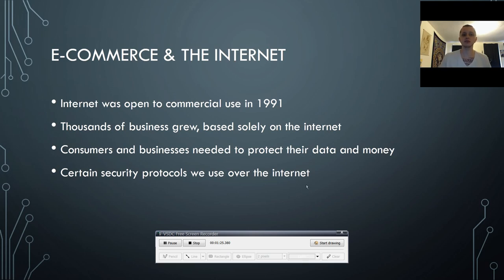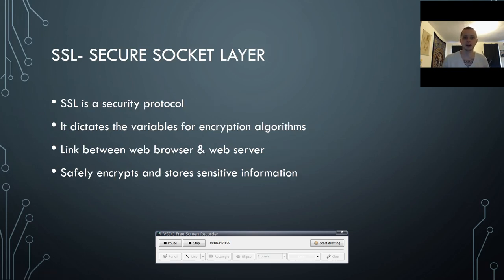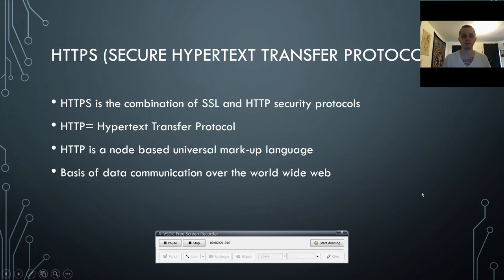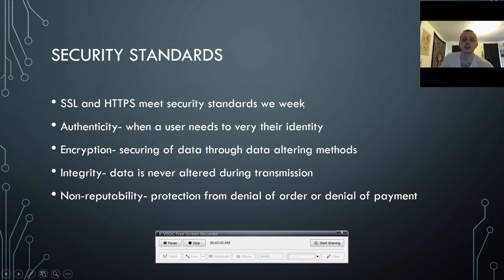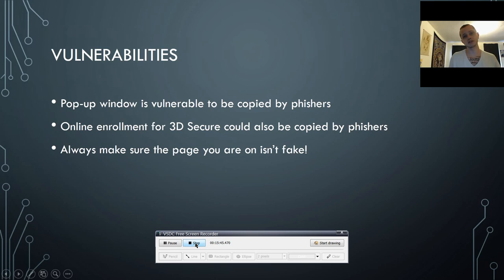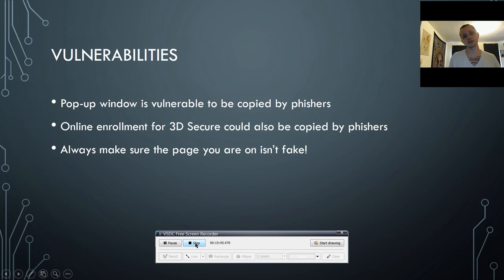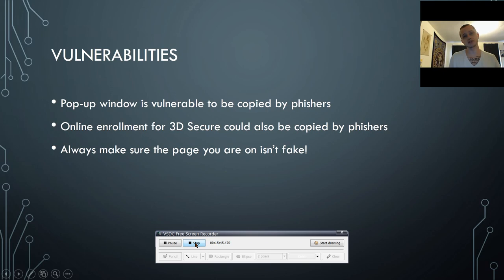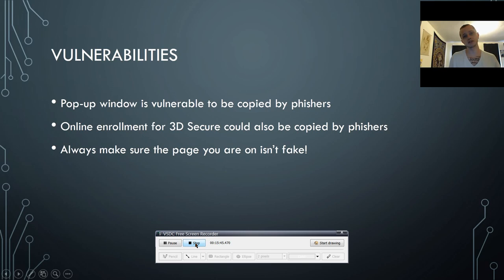E-Commerce, the New Economy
Just an educational video for my class on computer security